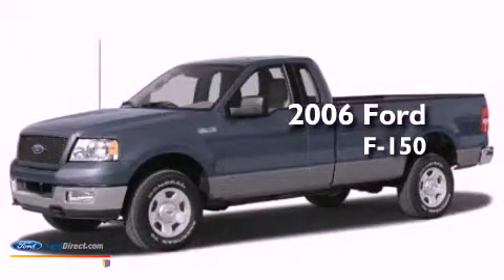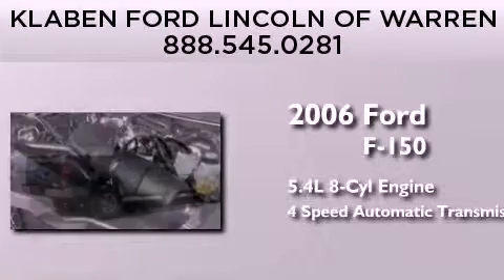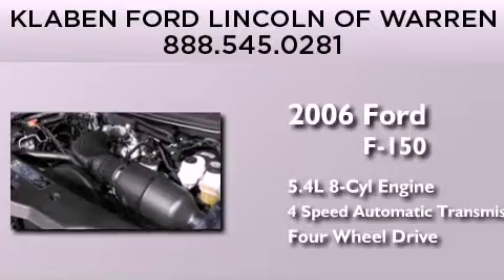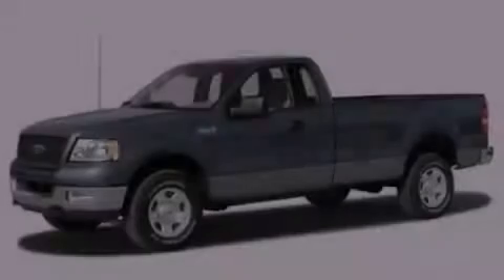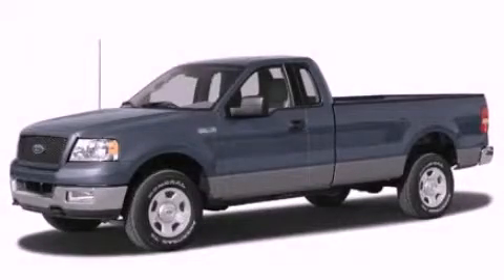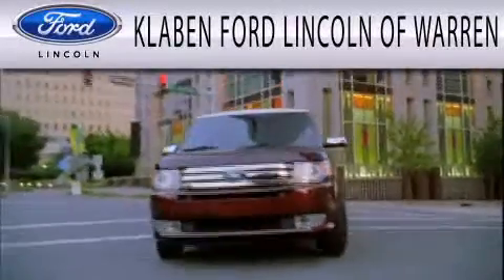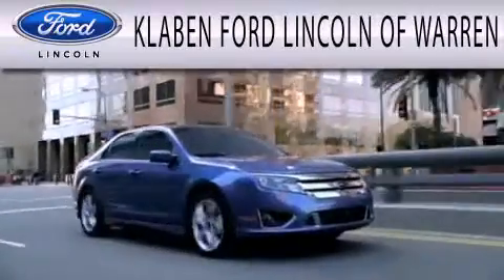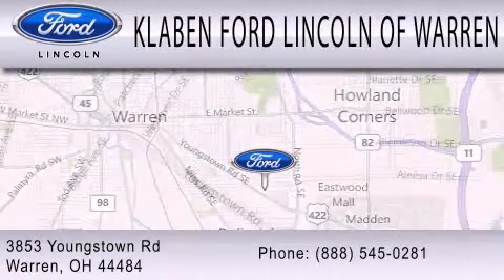2006 Ford F-150 Warren OH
Year : 2006
 Make :
 Model :
 Engine : 5.4L V8 24V MPFI SOHC
 Trans . : 4-SPEED AUTOMATIC
 Exterior : MEDIUM WEDGEWOOD BLUE METALLIC
 Miles : 62,385
 Interior : FLINT
 Stock : 10705UC